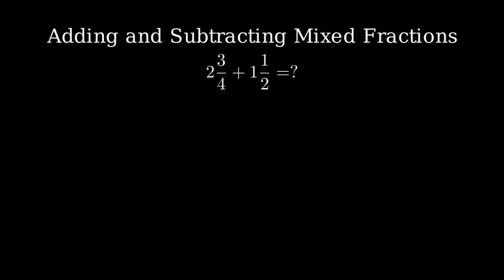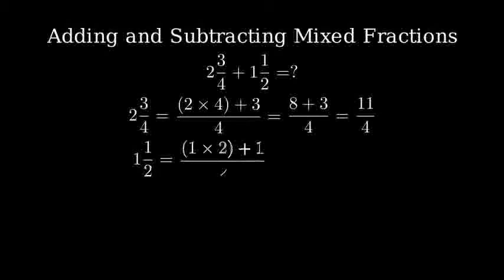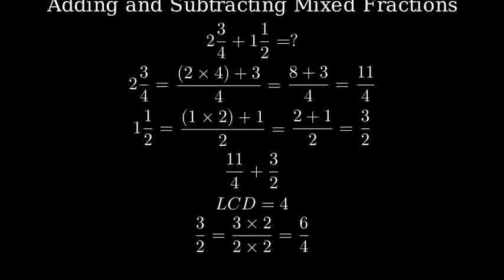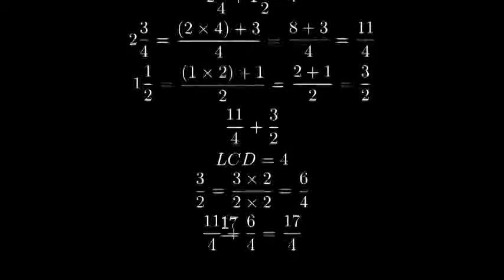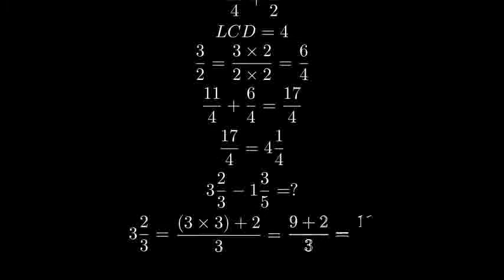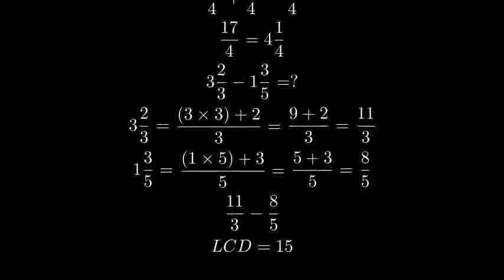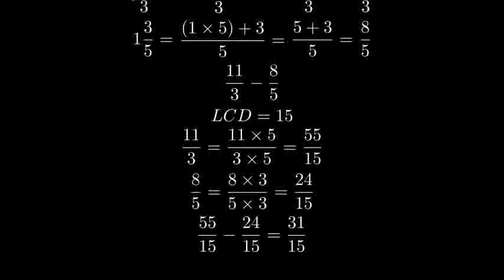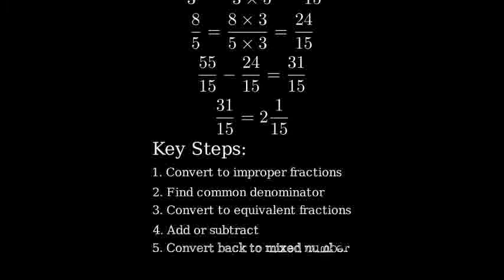How to adding and subtracting mixed fractions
How to Add and Subtract Mixed Fractions

In this video, we will show you how to add and subtract mixed fractions step by step!

### Steps to Add/Subtract Mixed Fractions

1. **Separate Whole Numbers and Fractions**:
   - Break the mixed fraction into whole and fractional parts.

2. **Find a Common Denominator**:
   - If the fractions have different denominators, find the least common denominator (LCD).
   - Adjust the numerators accordingly.

3. **Add or Subtract the Fractions**:
   - Perform the operation on the fractional parts.

4. **Add or Subtract the Whole Numbers**:
   - Combine or subtract the whole numbers.

5. **Simplify**:
   - Simplify the fraction, or convert improper fractions into mixed numbers.

### Examples

**Addition**: 2 1/3 + 1 3/4
- Find LCD (3 and 4 → 12).
- 1/3 = 4/12, 3/4 = 9/12.
- Add: 4/12 + 9/12 = 13/12.
- Convert: 13/12 = 1 1/12.
- Add whole numbers: 2 + 1 + 1 = 4.
- Final Answer: 4 1/12.

**Subtraction**: 4 5/6 - 2 2/3
- Find LCD (6 and 3 → 6).
- 2/3 = 4/6.
- Subtract: 5/6 - 4/6 = 1/6.
- Subtract whole numbers: 4 - 2 = 2.
- Final Answer: 2 1/6.

### Watch the video for more examples and detailed explanations!